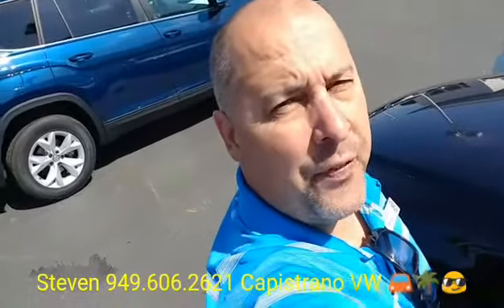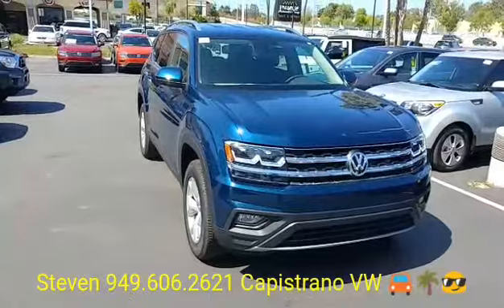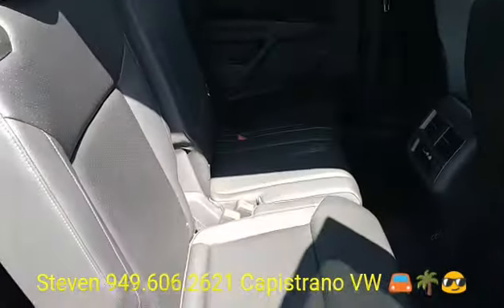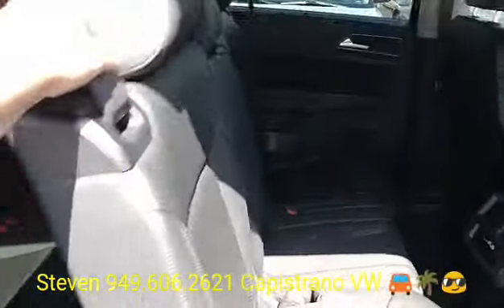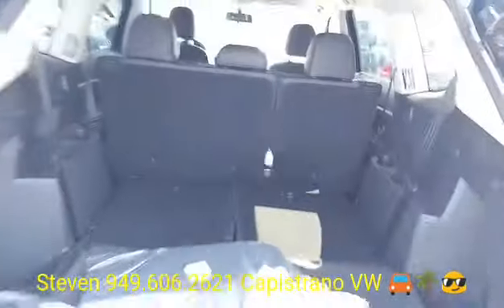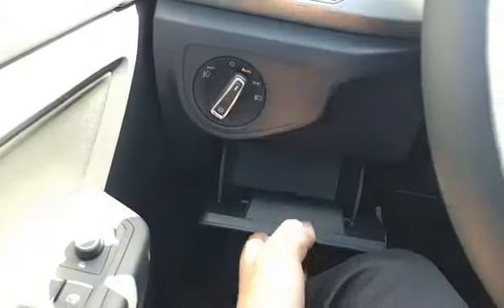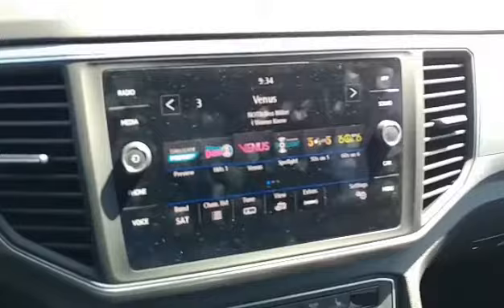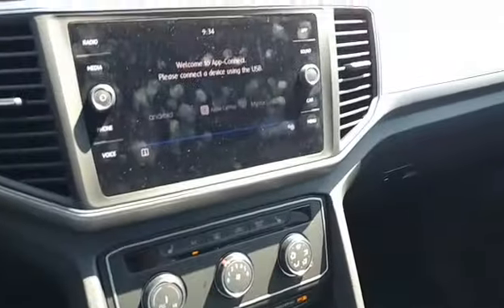Pankaj's 2018 Atlas SE~by Steven @ CapoVW